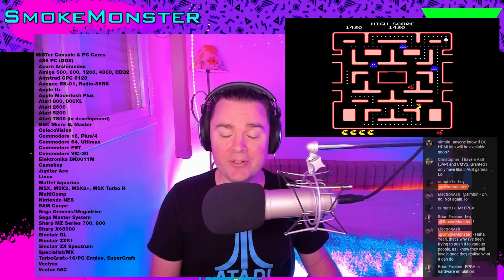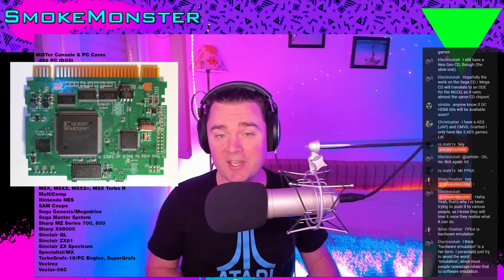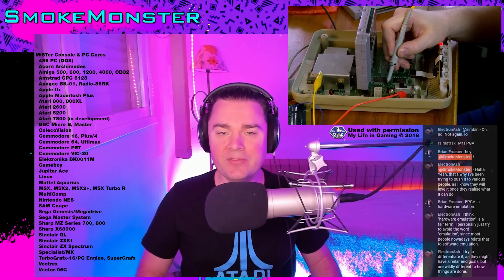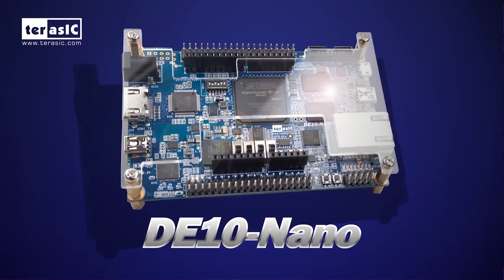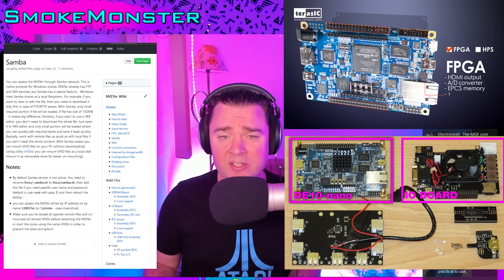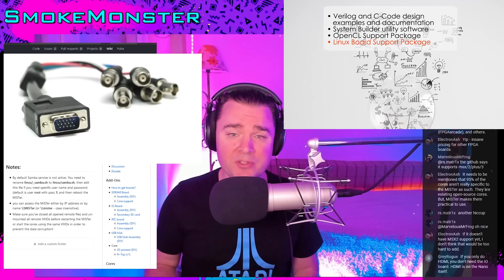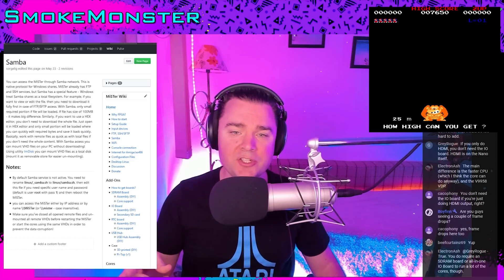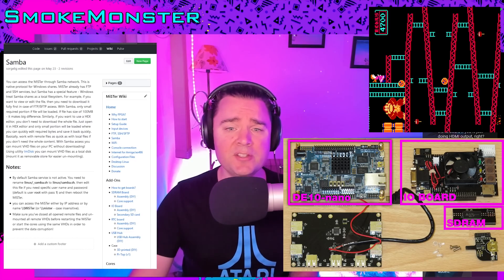Introducing MiSTer FPGA Multi Console | SmokeMonster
What is MiSTer? How does it work? How do you get one? Learn everything to get started. MiSTer has FPGA cores for NES, PC Engine/TurboGrafx-16, SuperGrafx, Game Boy, Genesis/Mega Drive, Master System, MSX/MSX2/MSX3, Arcade, Vectrex, Sharp X68000, Amiga, Commodore 16 & C64, ColecoVision, Atari 2600 & 5200, Apple II, PC 486, ZX Spectrum, BBC Micro, Macintosh Plus and more!

All chiptune music used with permission, thank you!